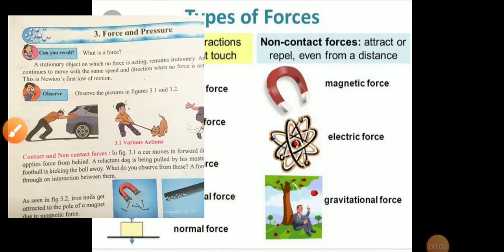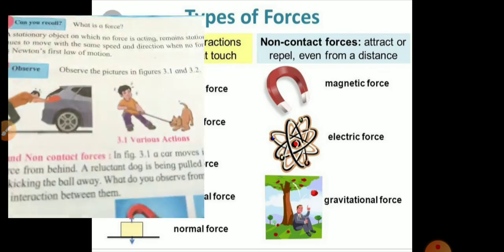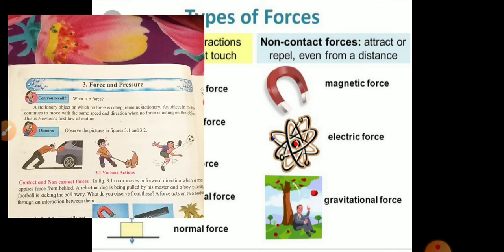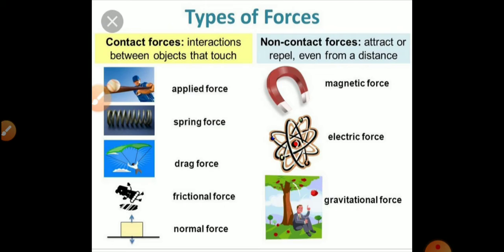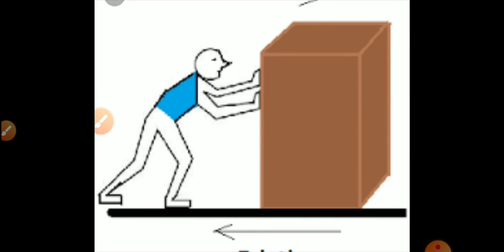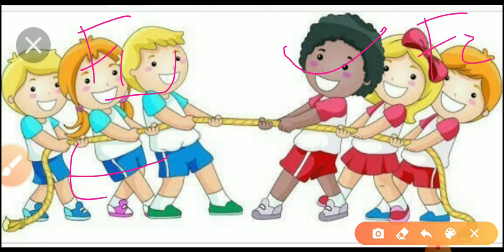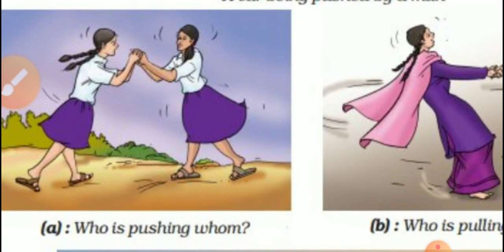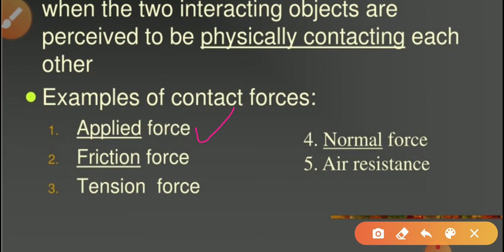8 SCI.CHA.3(1)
8 SCI.CHA.3